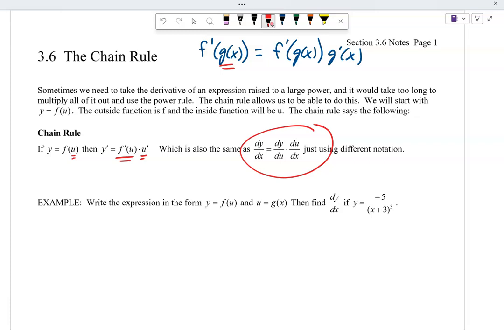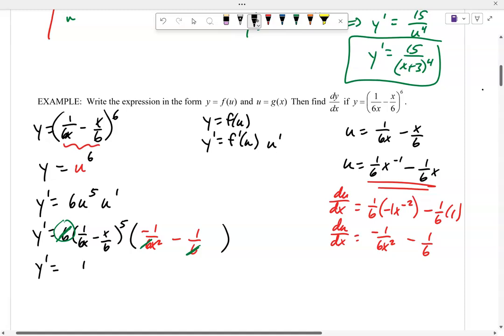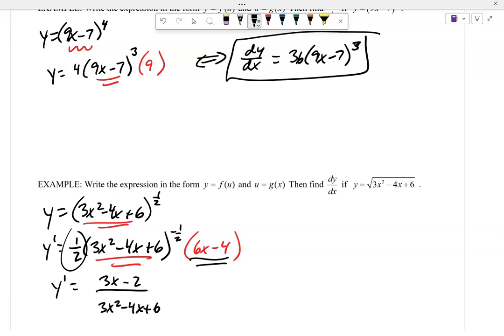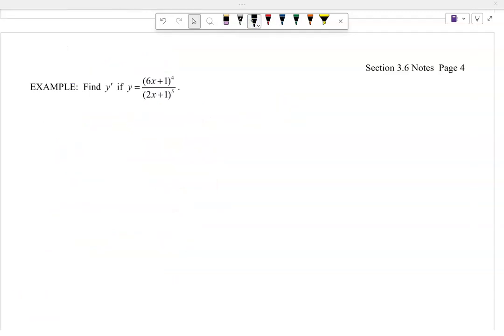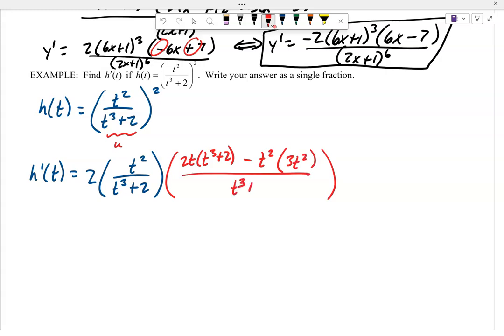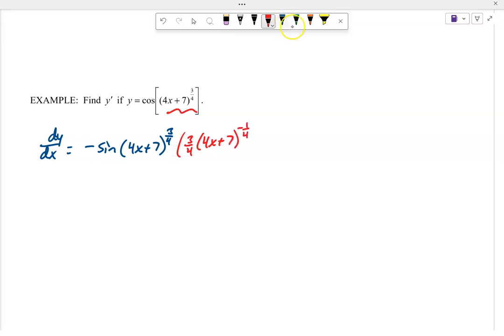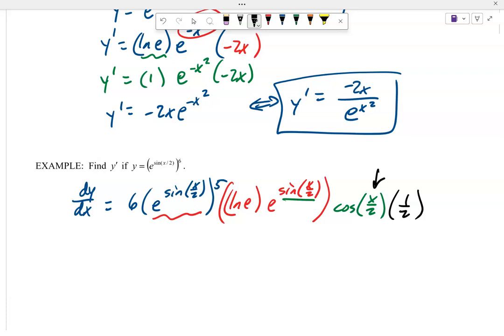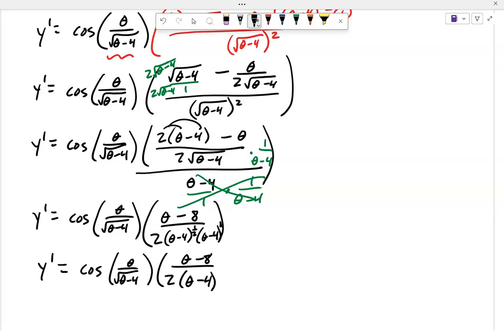181 3 6